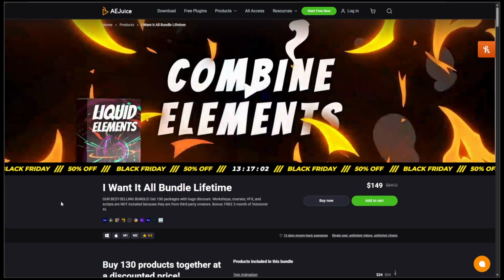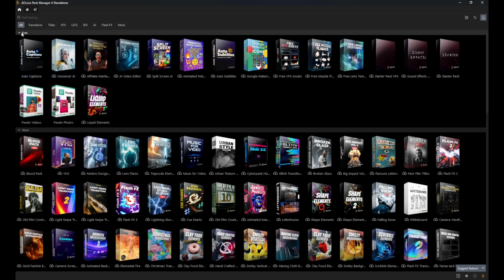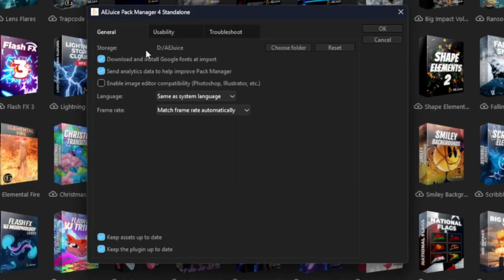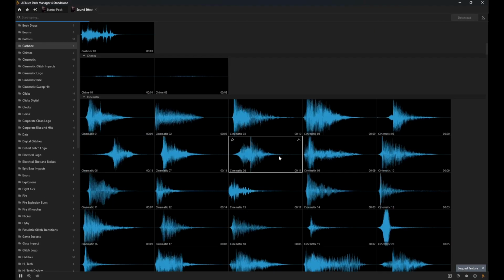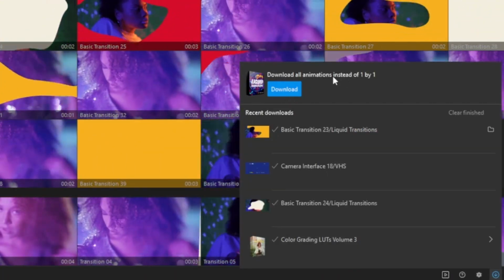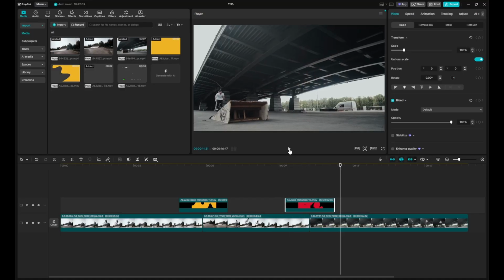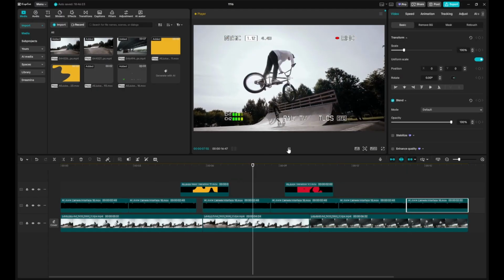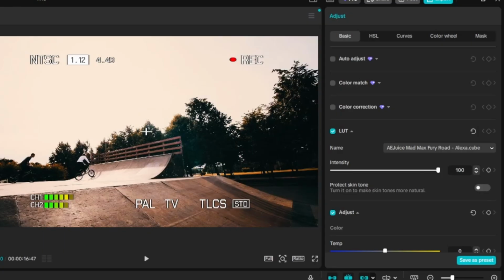Pro and Free Editing Packs from AEJuice For CapCut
Discover how to supercharge your videos in CapCut (and other editors) using the AEJuice plugin! In this tutorial, I’ll show you the best packs, including liquid transitions, light overlays, VHS effects, LUTs, and sound effects—plus how easy it is to drag and drop them into your projects. No monthly subscriptions—just a one-time payment for lifetime access to over 130 pro-quality effects and transitions. Perfect for creators who want to save time and take their editing to the next level.

This plugin works with CapCut, After Effects, Premiere Pro, DaVinci Resolve, and more. Don’t miss the current deal!

TIMECODES
0:00 Introduction
0:48 Short Overview
1:24 Download and Install
2:19 Plugin Initial Setup and Settings
4:01 Free Effects and Packs
5:16 Pro Transitions, Overlays, LUTs and Stock Videos
5:57 How to Download and Use Packs/Effects
6:36 How to Import Effects from AEJuice Plugin to CapCut
7:12 How To Use AEJuice Transitions in CapCut
7:53 How To Use AEJuice Overlays in CapCut
8:59 How To Use AEJuice Cinematic LUTs in CapCut
10:23 Final Words about AEJuice Plugin

AEJuice plugin CapCut tutorial
Best CapCut effects pack 2025
How to add AEJuice to CapCut
AEJuice review CapCut effects
CapCut pro transitions plugin
CapCut bundle Black Friday deal
Pro-quality effects for CapCut
Drag and drop transitions CapCut
CapCut video editing plugins 2025
Install effects in CapCut step by step